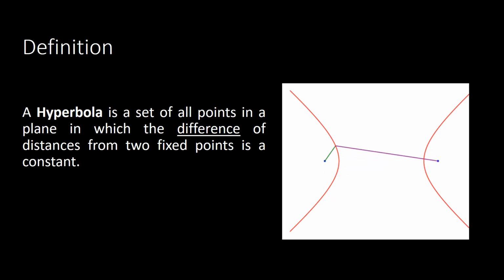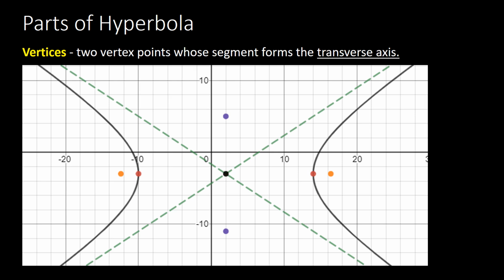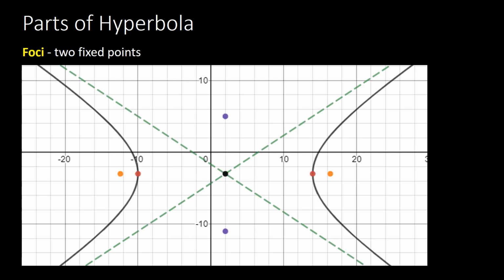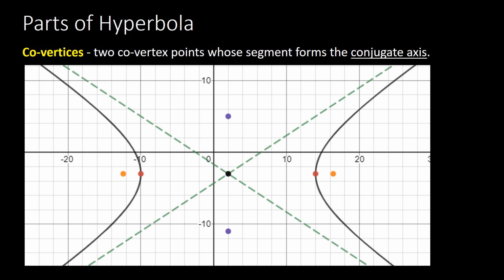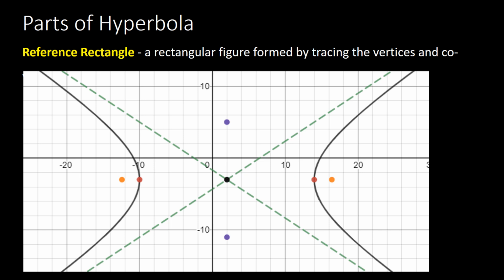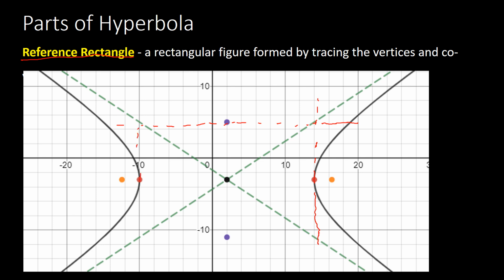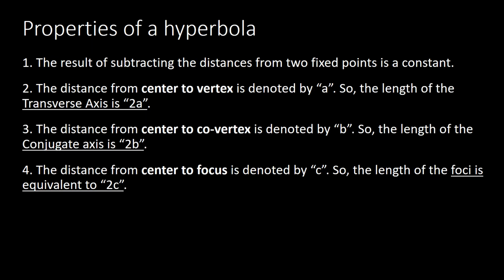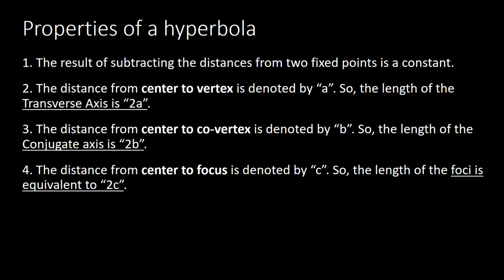Hyperbola Introduction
Video discussion on the introduction of hyperbola.